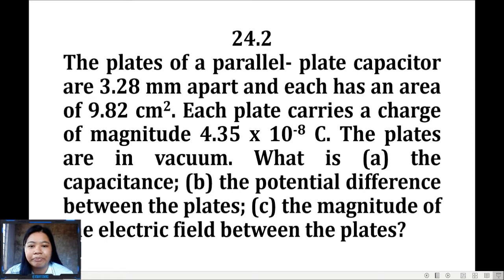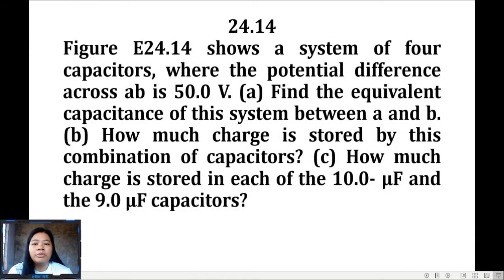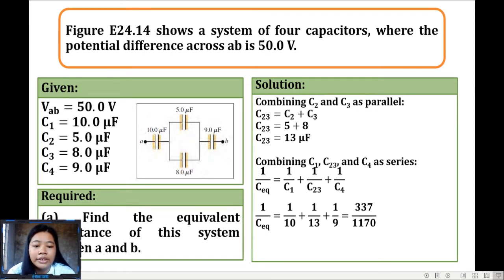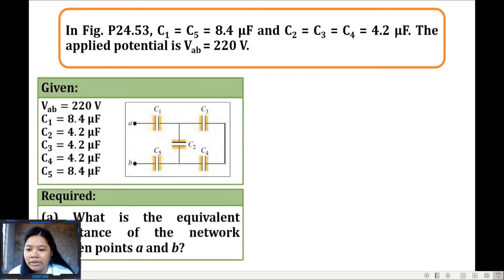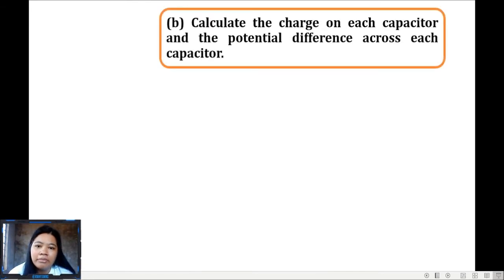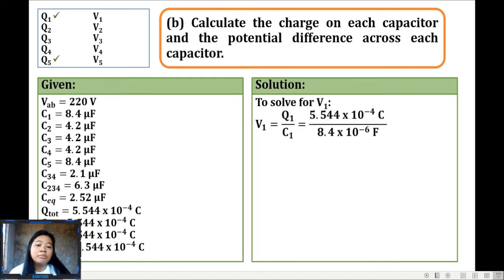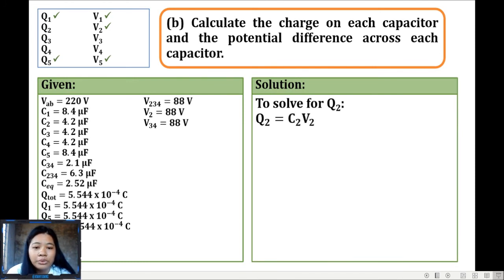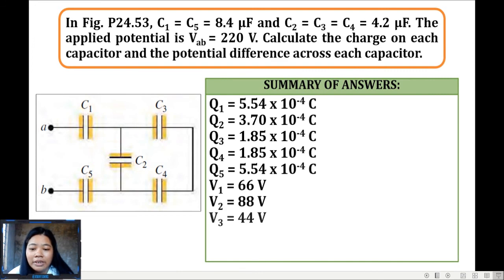Basic Classical Electrodynamics Problem Set Chapter 24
Answering 3 problems from Chapter 24 of the University Physics with Modern Physics, 14th Edition